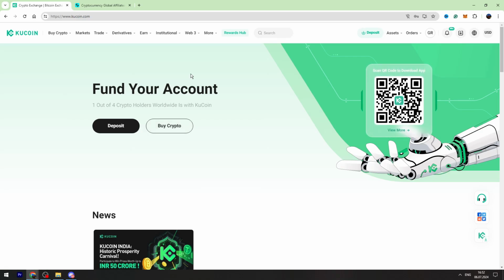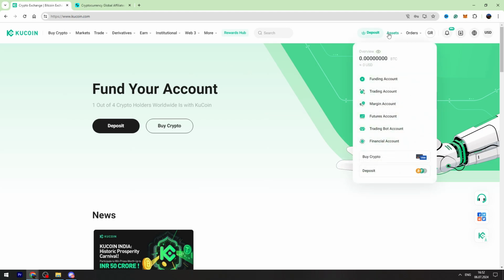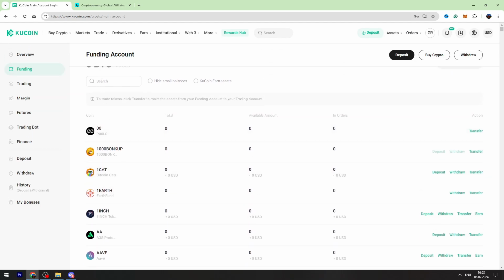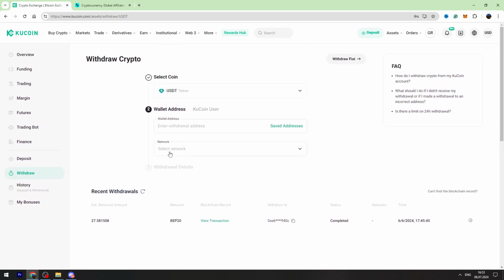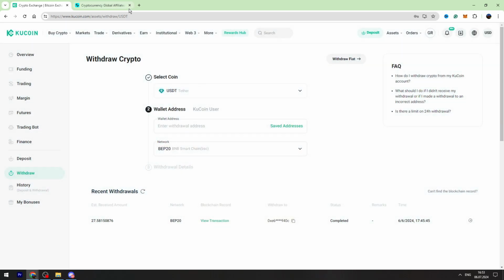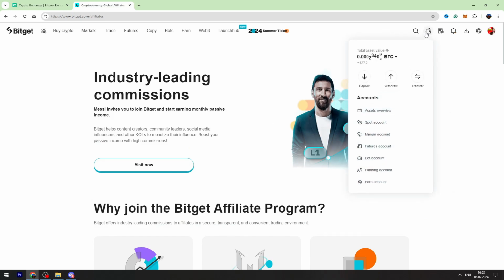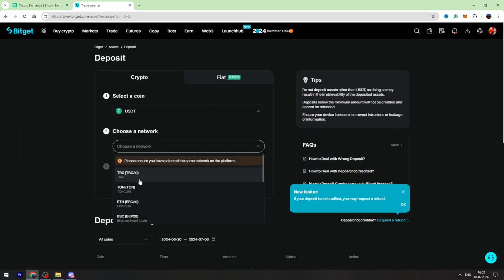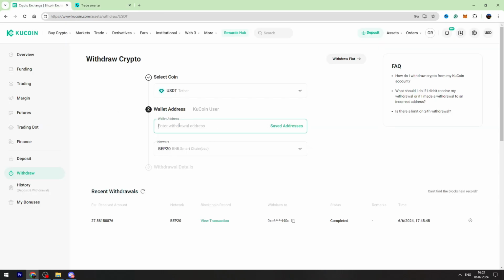How to Transfer USDT From Kucoin to Bitget 2026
How to Transfer USDT From Kucoin to Bitget 2024

Learn how to transfer USDT from KuCoin to Bitget with this quick tutorial. We'll guide you step-by-step through obtaining your Bitget deposit address, initiating the transfer on KuCoin, and ensuring a secure transaction. Watch now for a seamless transfer experience!